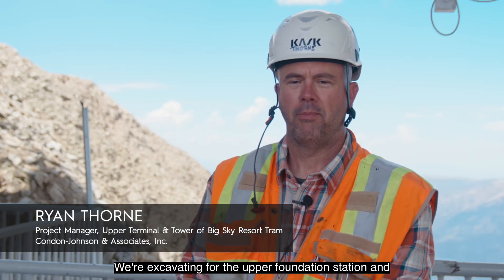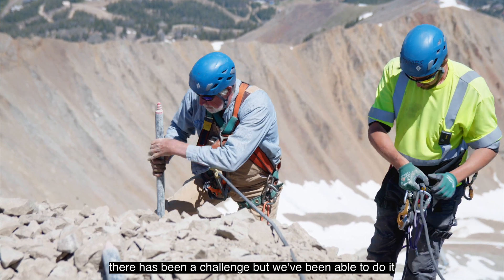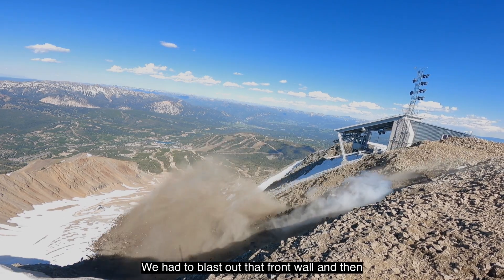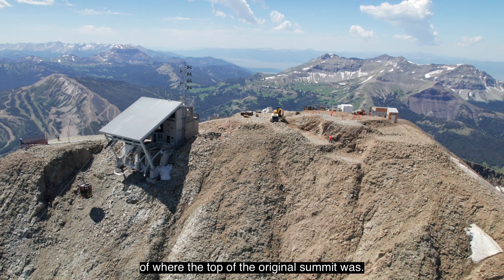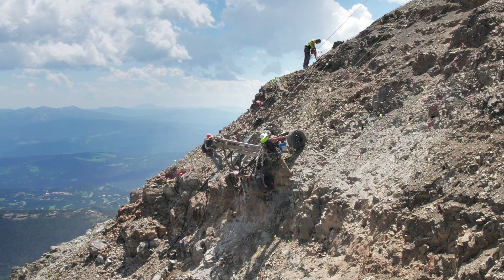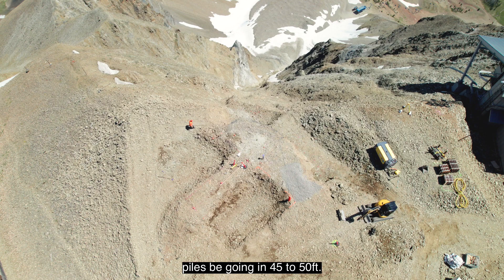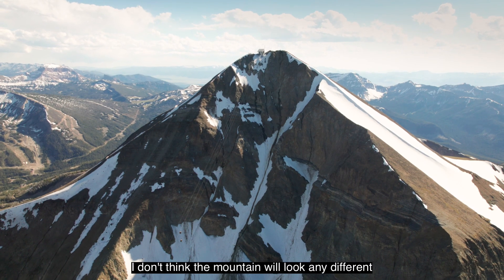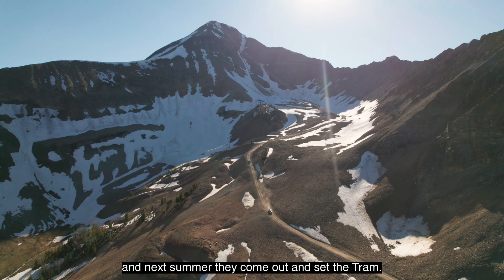Video: Lone Peak Tram construction update at Big Sky Resort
The teams undertaking the foundation work for the new tram this summer are high-alpine construction specialists. Learn more about the unique challenges of building a structure at 11,166ft. Video courtesy of Big Sky Resort and Skylab Media House